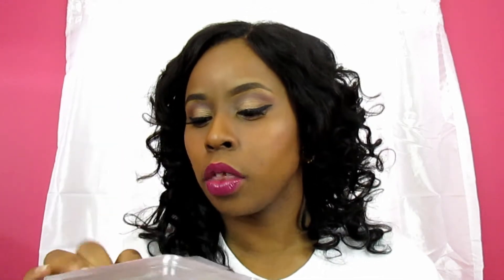June Empties 2015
Hey Guys, here's my June Empties! Definitely let me know if you have tried any of these products!!

product empties June empties reviews